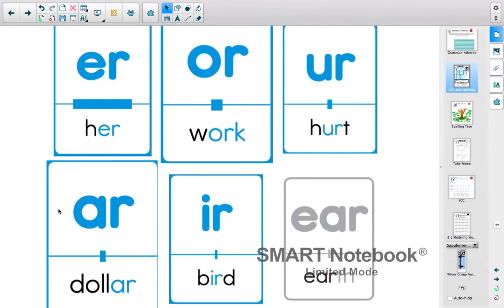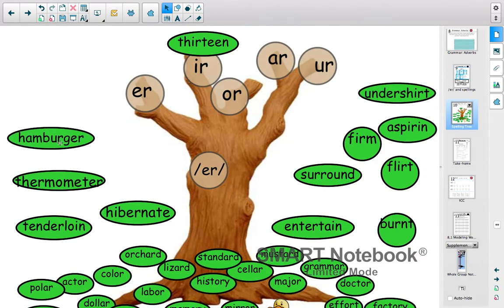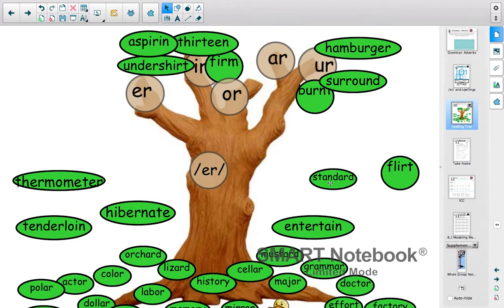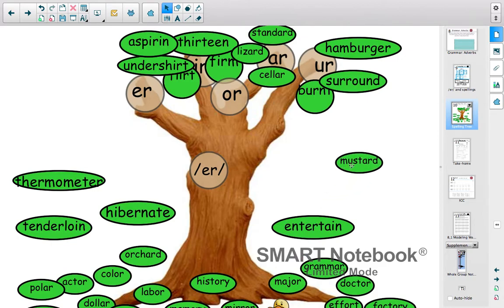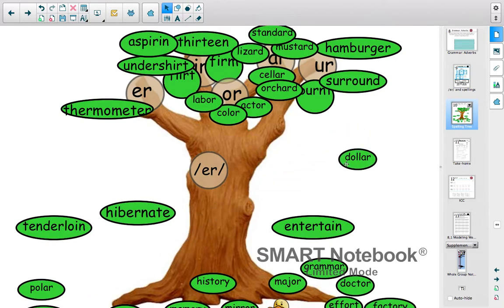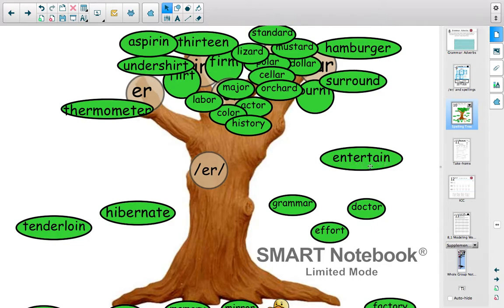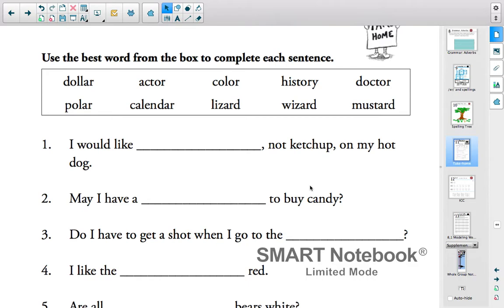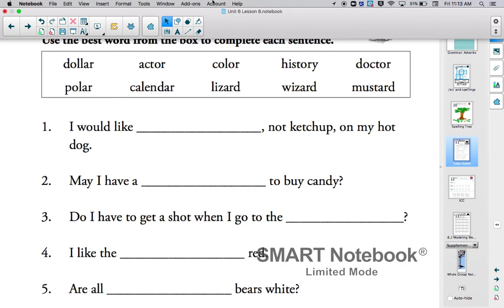ar and or with :er: sound